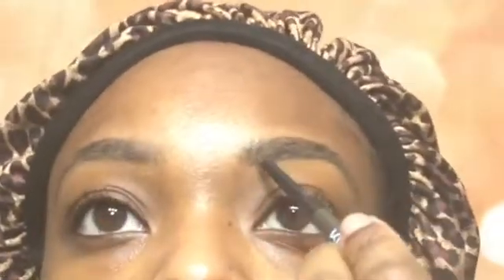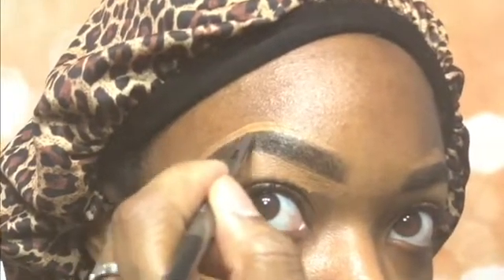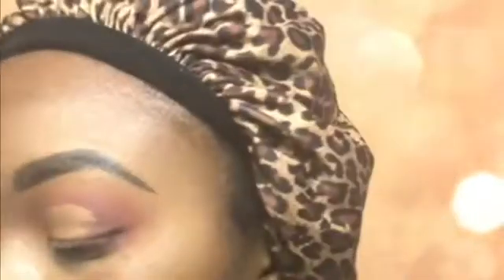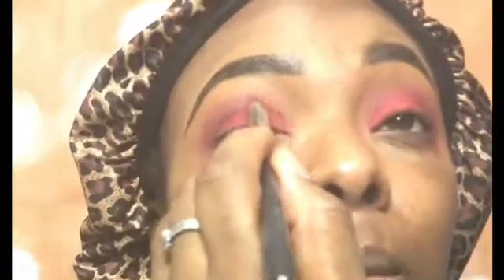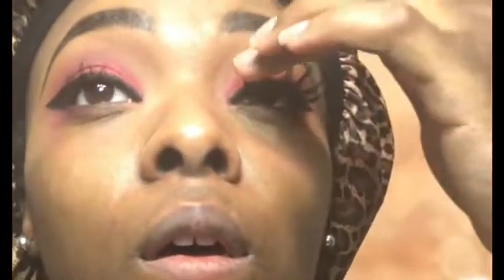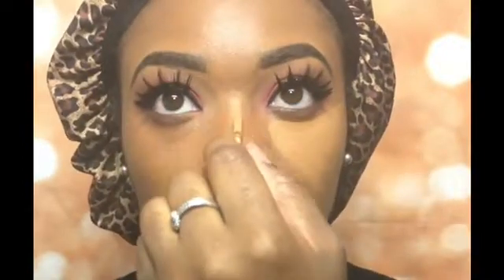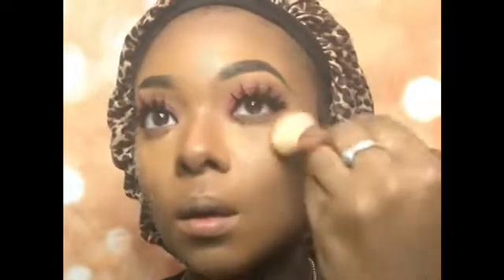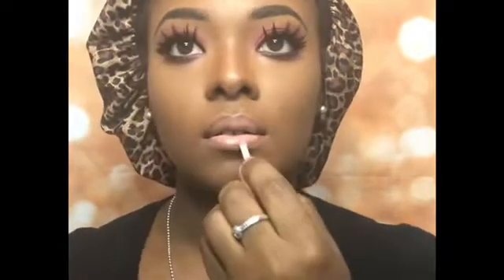|Valentine’s Day Makeup Tutorial |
Hey guy thank you so much for tuning in for another beat. Today I’m giving you Valentine’s Day vibes. Thank you all so much for watching.

Products used:

Brows:
Kiss professionals precision brow pencil (Dark Brown)
Colourpop No Filter concealer (Dark 46)

Face:
Nyx Angel Veil primer
Maybelline Fit me foundation (355 coconut)
Maybelline Fit me loose powder (30 Medium Deep)
Fenty Beauty Match Stix (Espresso)
Anastasia Beverly Hills bronzer (Mahogany)

Eyes:
Two faced peachy mattes pallet
Juvias place magic mini pallet
Wet and wild liquid liner (Noir)

Lips:
Colourpop lip liner (Bff3)
Ruby Kisses Matte lipstick (Bare nude)
Nyx butter gloss (Creme Brûlée)